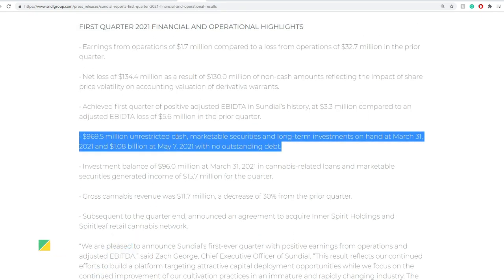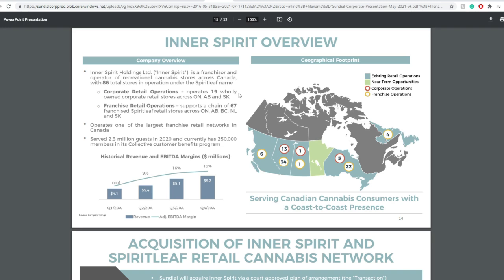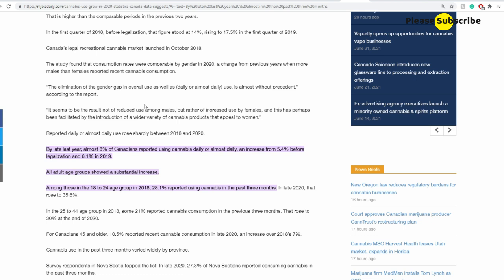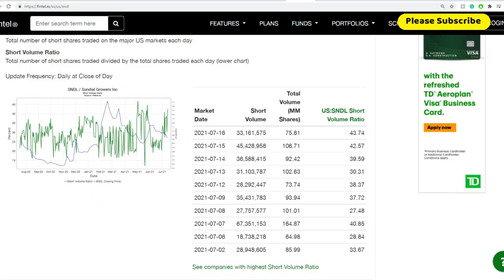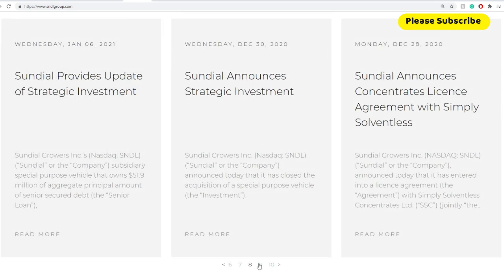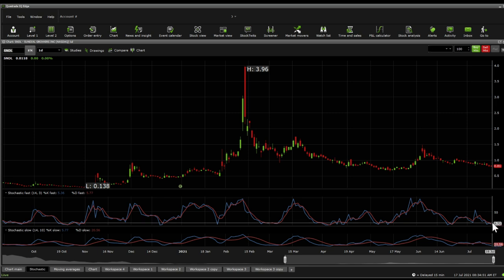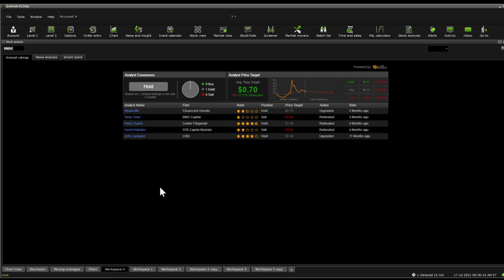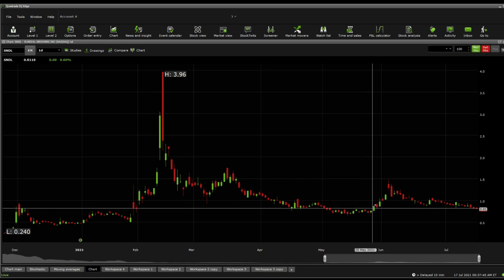$SNDL Stock Due Diligence & Technical analysis - Price prediction (34th Update)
Sundial Growers Inc. engages in the production, distribution, and sale of cannabis products for the adult-use market It is also involved in the production, distribution, and sale of ornamental plants and herbs in the United Kingdom. The company offers its products under the Top Leaf, Sundial Cannabis, Palmetto, and Grasslands brands. Sundial Growers Inc. was incorporated in 2006 and is headquartered in Calgary, Canada.

0:00 Intro
0:20 Due Diligence
8:05 Technical Analysis